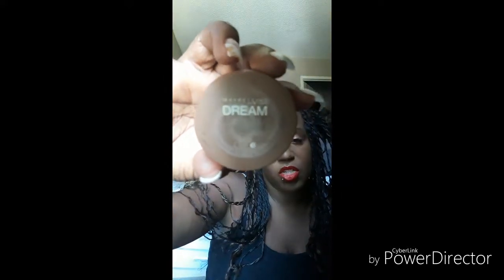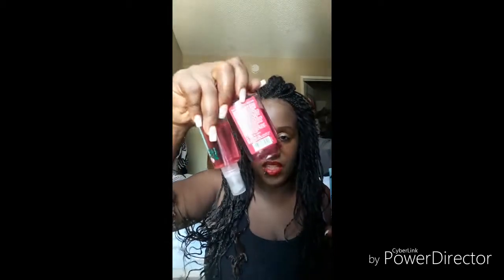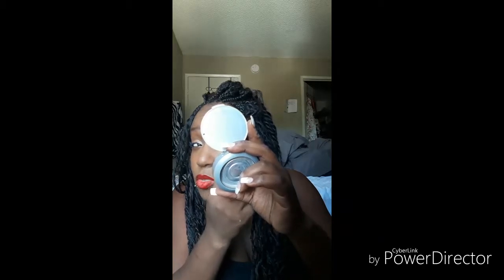Make Up look & Stuff